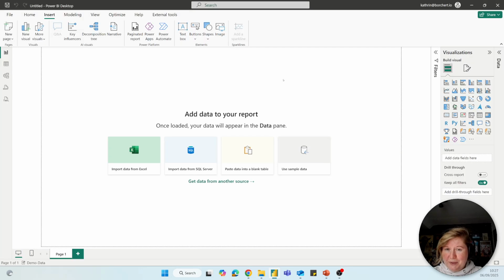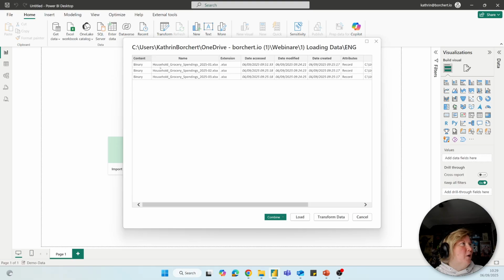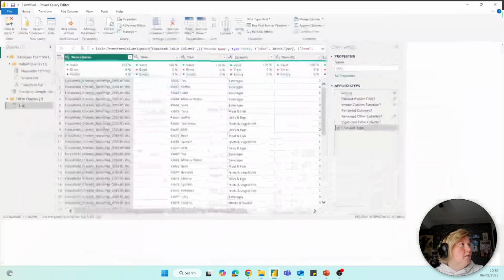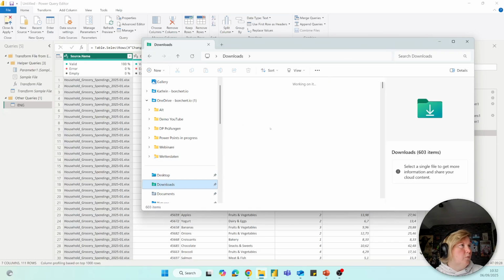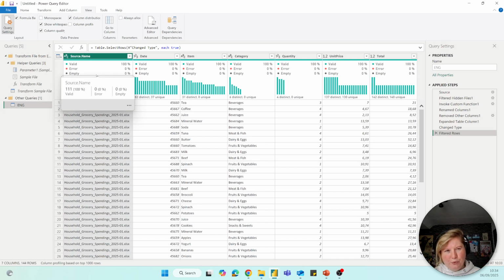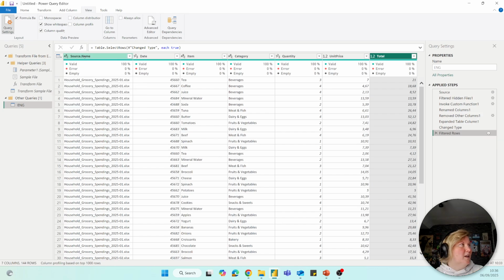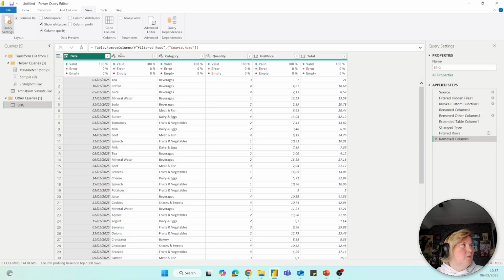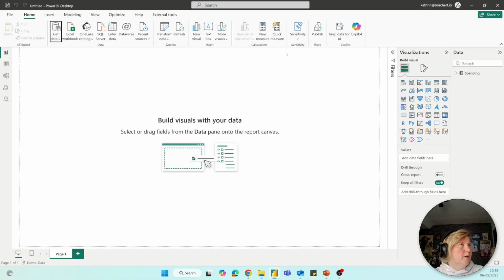How to load data in Power BI - Get data from FOLDER [Beginner Tutorial]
Kick off the Power BI journey with Power Up: Data In ⚡
In this first episode, I’ll show you how to easily load data from a folder and set up seamless refreshes. Plus, I’ll share a few tips & tricks to make your data loading process faster and more reliable.

Whether you’re new to Power BI or just looking for smarter ways to work with data, this quick walkthrough will get you started.

👉 Don’t miss the next step in the series: Power Up: Modeling Data

•    Learn Power BI & Fabric – simple, practical, directly applicable.
•    Workshops that are fun: Power BI & Fabric hands-on.
•    Your turbo for data – understandable, interactive, immediately applicable.
•    From zero to insights – Power BI & Fabric without detours.